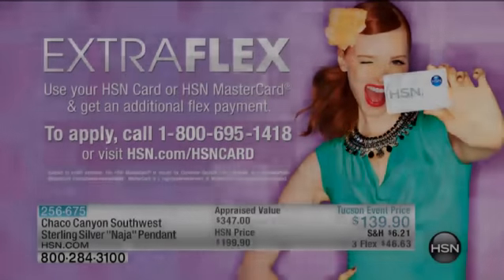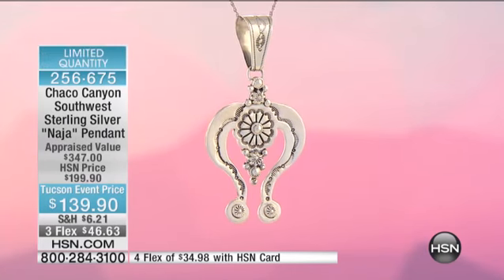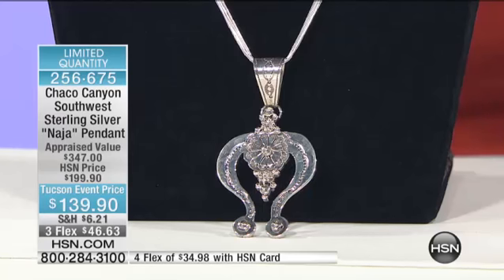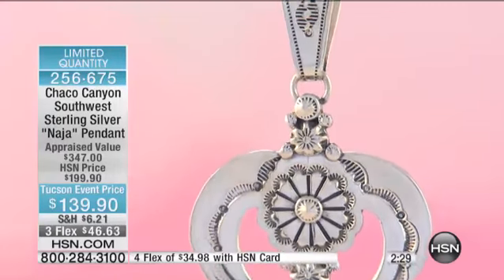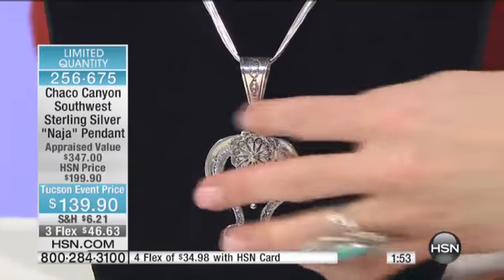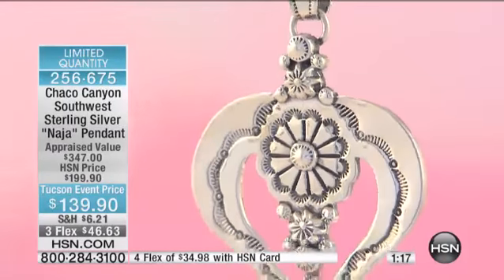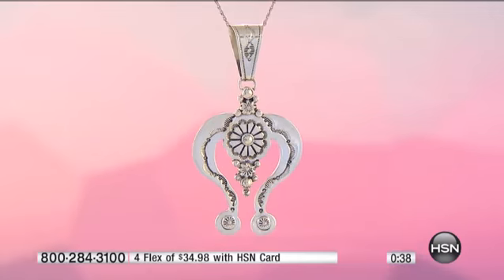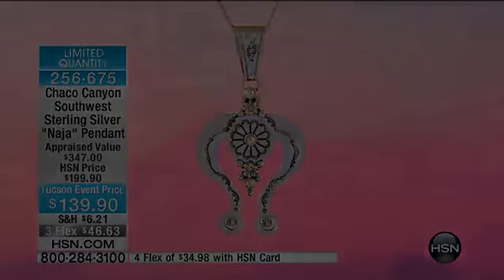Chaco Canyon Southwest Sterling Silver "Naja" Pendant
[Value Statement]

Design Information

    Feature
    Feature